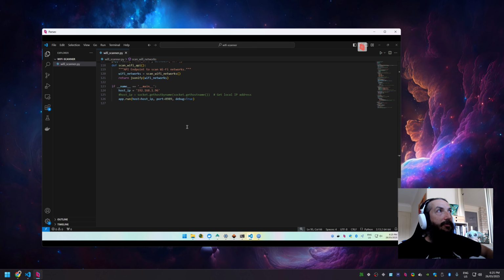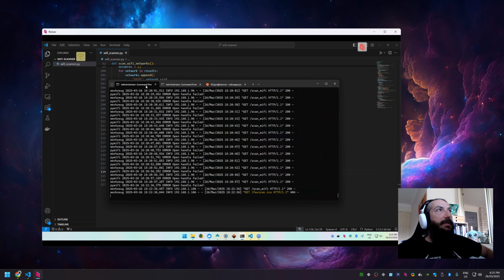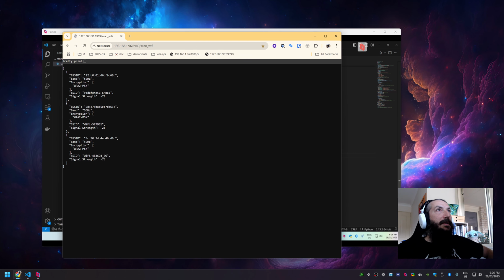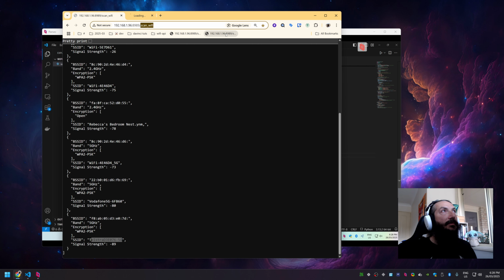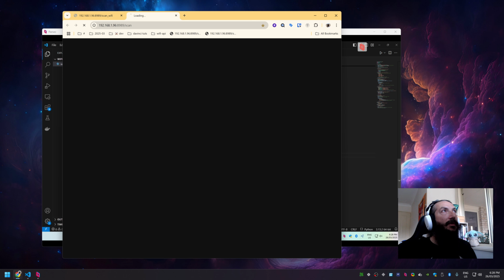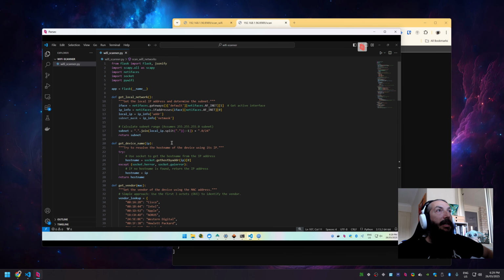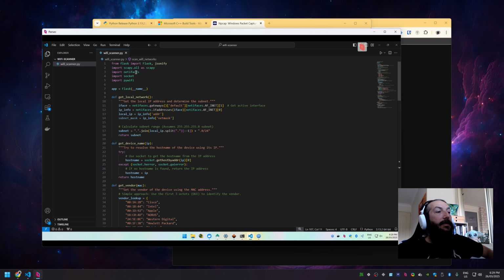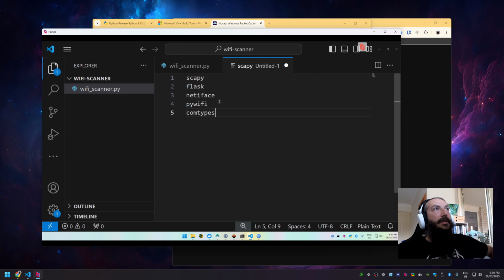React 19 Clean Architecture Tutorial - Wifi Ring - (8/21) Backend: Python WiFi Scanner API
🔧 Setting up Docker & Vite for React 19 Development
We kick off the project by setting up Docker, Vite, and TypeScript for a fast and efficient development workflow. We also install dependencies like React 19, Cypress, Jest, and SVG libraries.

🔗 Fetching WiFi Data with Python API
We integrate a Python-based backend API that scans available networks and serves data to React.